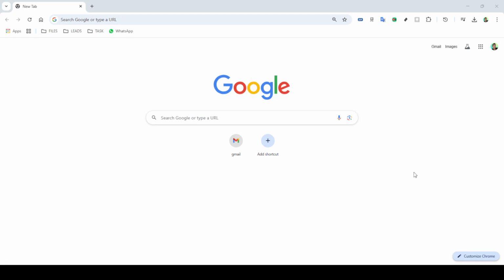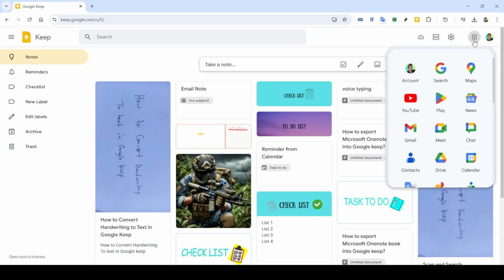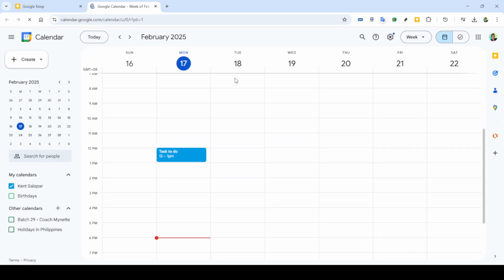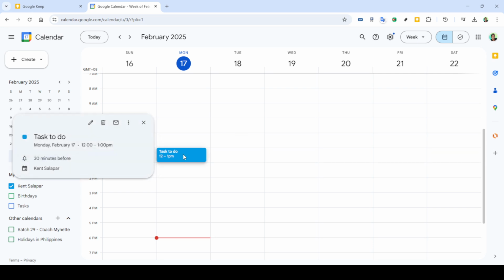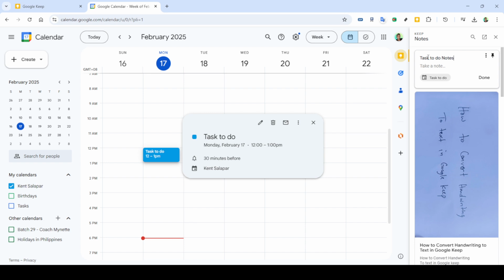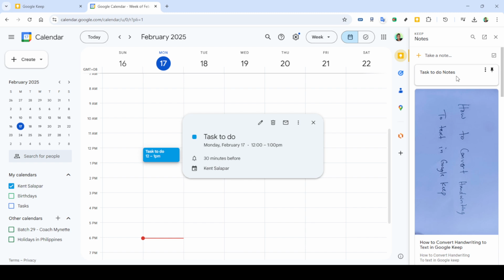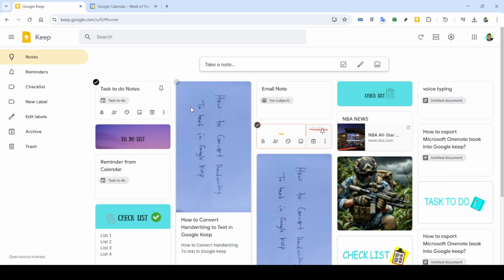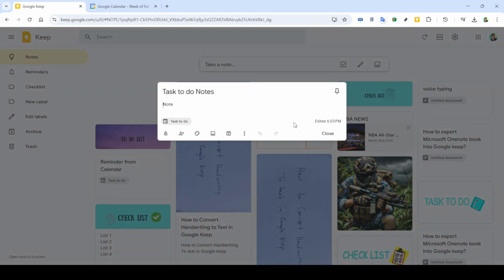How to Add Google Keep To Calendar [2025 Full Guide]